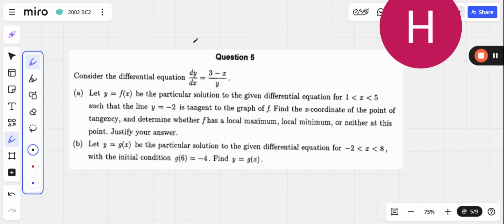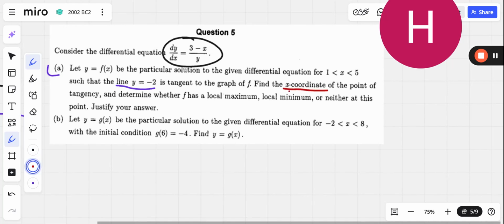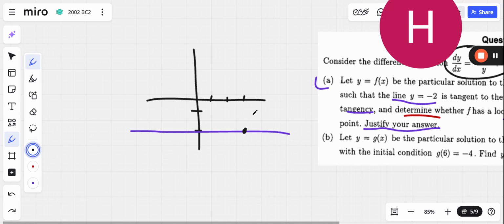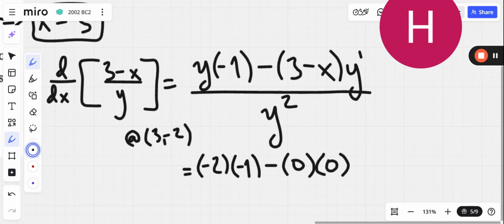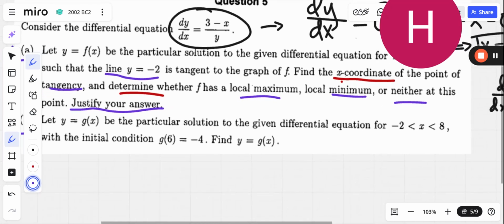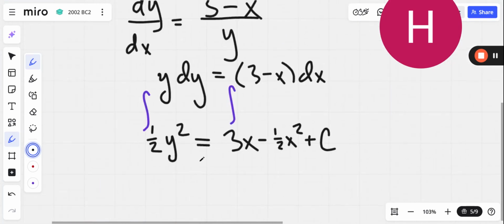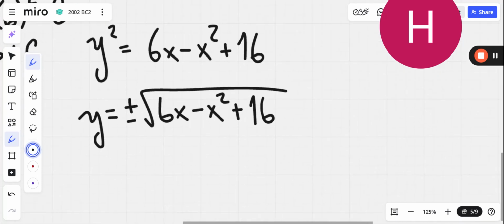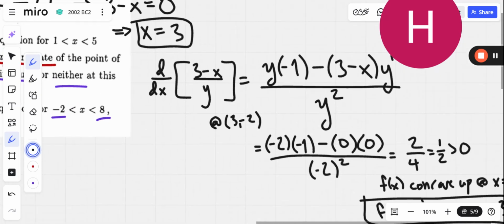AP Calculus: CHILL Differential Equation 📊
Here we have a problem from the 2002 AP Calculus BC exam, but I highly encourage AB students to work on this one since there are no BC-exclusive topics or techniques required. You are given a differential equation, and tasked with determining a potential solution function to the equation as well as focusing on finding points of tangency and determining local maxima/minima. You will be given some initial conditions to help motivate your work, but no intense algebraic techniques are required in this one. Understanding the shape of the graph with concavity is a crucial part of solving the first part of this problem, so I also highlight the importance of using the second derivative test in analyzing concavity. Standard integration will get you through the bulk of the second part, so I think you should give yourself about 12 minutes to work on this before coming back to see how we did it here.

Some Things to Keep in Mind Here:
- Remember that if a curve is tangent to a horizontal line "y=k," then that means the curve is horizontal for a moment, indicating the derivative is equal to zero there

- You need to remember important derivative analysis theorems and tests such as the Second Derivative test for determining whether there is a maximum or a minimum(although you technically could have used the first derivative test as well by making use of THE Chart, it would just be slightly trickier as you will have to keep track of the positive/negative value of y as well; very doable, but perhaps less direct than simply using the second derivative)

- This tip comes all the way back from basic algebra, but I will repeat it for its importance and lack of presence in many students' minds: whenever you need to take a square/even root to solve an equation, you MUST consider plus or minus. This does not mean that both will simultaneously be true, but we have to consider them based on context within the problem.

Chapters
0:00 Introduction
1:30 First Look at the Problem
2:30 Visualizing the Tangent
3:45 Finding the X-Coordinate
4:55 Using the Concavity to Determine Max/Min
5:40 Calculating the Second Derivative
7:45 Solving the Differential Equation
9:30 Simplifying the Anti-Derivative & Using the Initial Condition
11:00 Just One Last Thing to Consider . . .
12:15 Some Concluding Blab